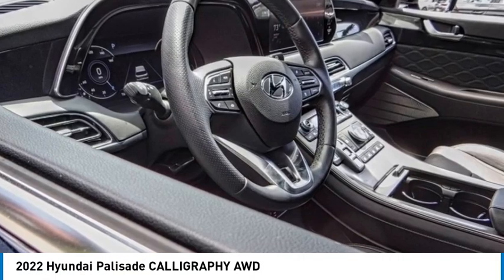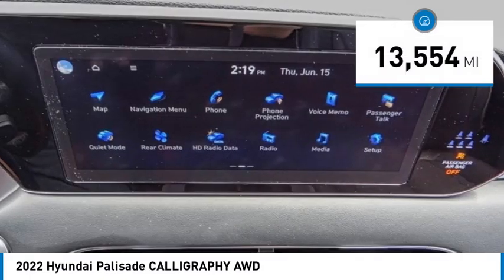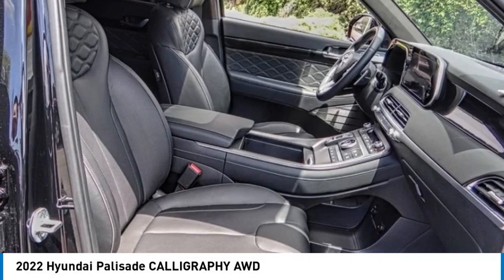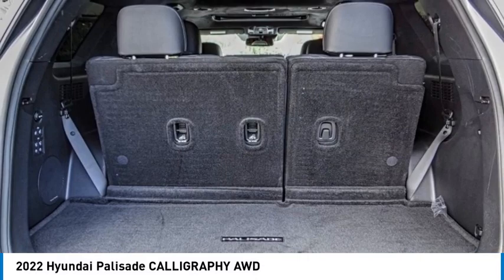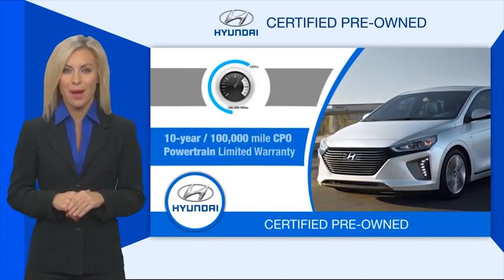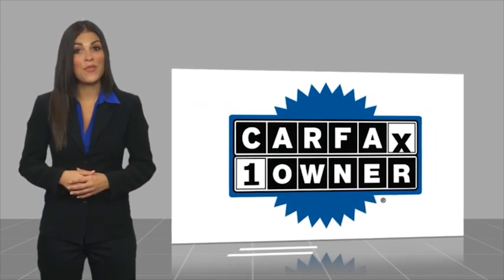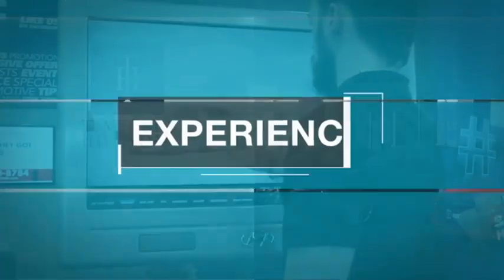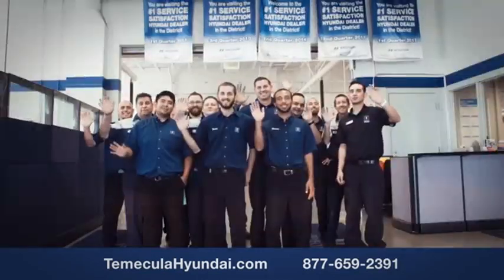2022 Hyundai Palisade TEMECULA MURRIETA MENIFEE HEMET CORONA ESCONDIDO TT2781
2022 Hyundai Palisade CALLIGRAPHY AWD

Temecula Hyundai
27430 Ynez Rd.

TEMECULA HYUNDAI PROUDLY SERVING TEMECULA, MURRIETA, MENIFEE, HEMET, CORONA, ESCONDIDO, AND SURROUNDING SOUTHERN CALIFORNIA LOCATIONS. THIS BLACK 2022 Hyundai PALISADE IS EQUIPPED WITH A Engine: 3.8L GDI D-CVVT V6 -inc: engine cover and idle stop and go (ISG), AUTOMATIC TRANSMISSION, AND RECEIVES AN ESTIMATED 19 City/24 Hwy MPG. 2022 Hyundai PALISADE CALLIGRAPHY AWD Priced below KBB Fair Purchase Price! CARFAX One-Owner. This Vehicle is Located at: Temecula Hyundai, 27430 Ynez Road, Temecula, California 92591. Dealer Installed accessories are optional and may be purchased for an additional charge.All prices subject to government fees and taxes, any finance charges, any dealer document preparation charge, and any emission testing charge.While we make every effort to ensure the data listed here is correct, there may be instances where some of the factory rebates, incentives, options or vehicle features may be listed incorrectly as we get data from multiple data sources. PLEASE MAKE SURE to confirm the details of this vehicle (such as what factory rebates you may or may not qualify for) with the dealer to ensure its accuracy. Dealer cannot be held liable for data that is listed incorrectly. For In-Transit Inventory, any date of arrival is estimated and the actual date of delivery may vary due to circumstances beyond Hyundai and Temecula Hyundai's control. Please contact Temecula Hyundai for availability details. Stock #: TT2781 | VIN: KM8R7DHE4NU402951 | 2022 Hyundai Palisade Calligraphy AWD POWER PASSENGER SEAT POWER WINDOWS Temecula Hyundai FOR DRIVERS IN THE GREATER TEMECULA, MURRIETA, MENIFEE, HEMET, CORONA AND ESCONDIDO AREAS, YOUR SOURCE FOR INCREDIBLE HYUNDAI MODELS IS TEMECULA HYUNDAI 27430 YNEZ RD TEMECULA, CA 92591